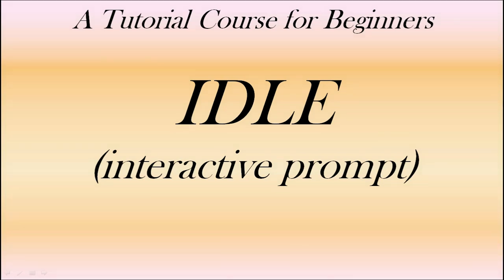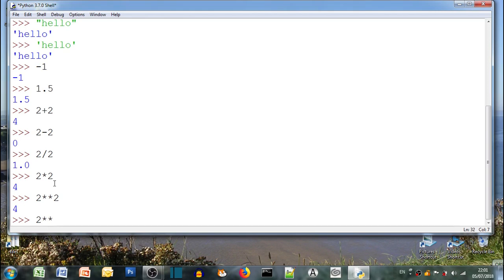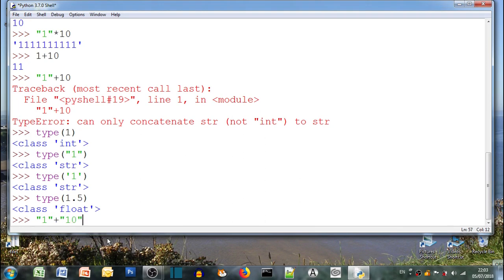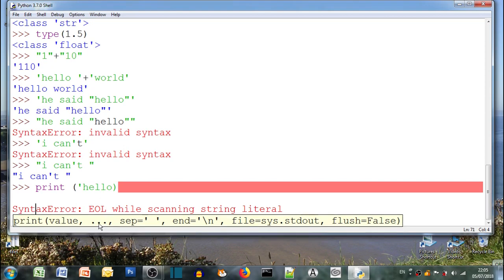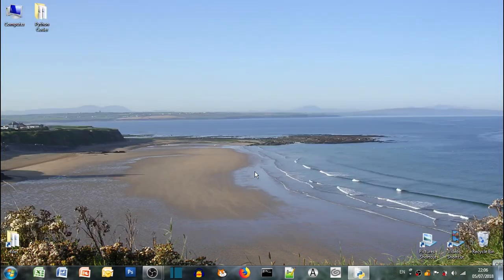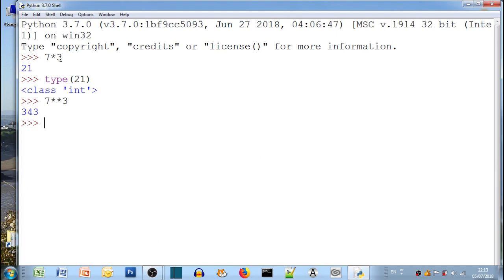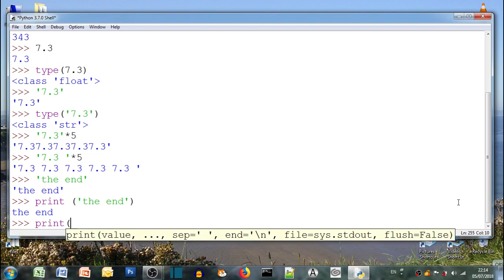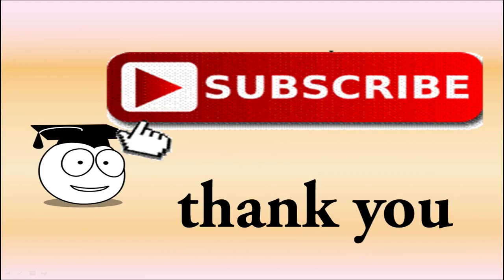Python Coder | # Beginner | IDLE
Python IDLE tutorial for beginners. To learn the Python programming language it is good to know about the Python interactive prompt. Print statements, types, math, operators, concatenation are all included in this short demonstration. Python for beginners series:

Videos will be the whole package. Learn to understand the logic and design aspects needed to become a good programmer, let us help you practice to keep improving and don’t forget the bonus of seeing first hand how o build the code and possible stumbling blocks when we explain the answers to the tasks set within the tutorial. You do not need to watch the whole video but if you do you will improve as a python coder!